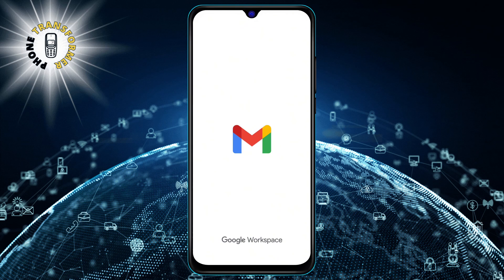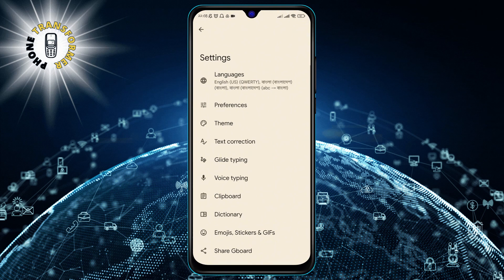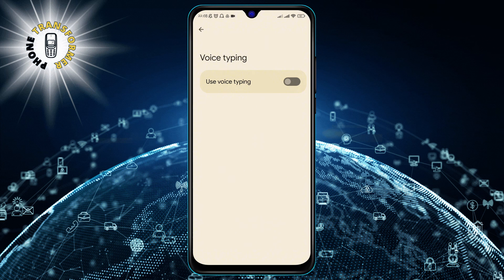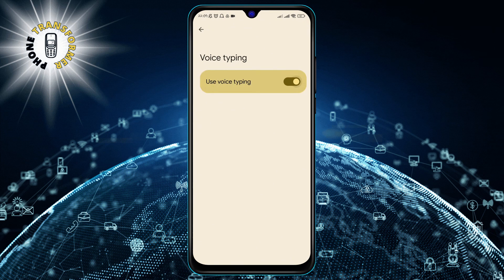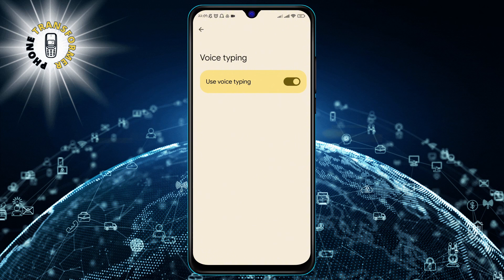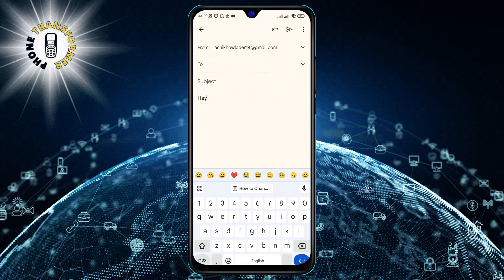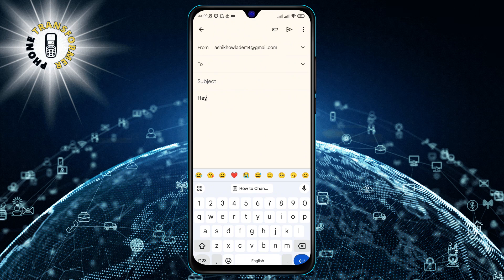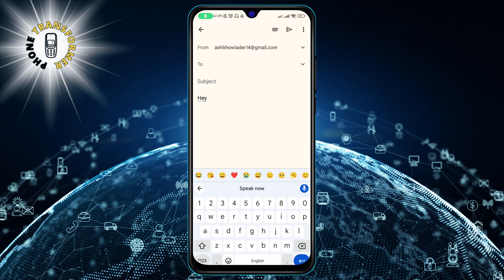How to Turn On and Use Voice Typing on Xiaomi | Easy and Fast Method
Do you want to type faster and easier on your Xiaomi phone? In this video, I will show you how to turn on and use voice typing on any Xiaomi device. Voice typing is a feature that lets you dictate text instead of typing on the keyboard. It is very convenient and accurate, and it works with any app that supports text input. Watch this video to learn how to voice type on Xiaomi phones in minutes!

- voice typing on Xiaomi
- how to use voice dictation on Xiaomi
- voice to text on Xiaomi
- Xiaomi voice typing feature
- voice typing tips and tricks for Xiaomi